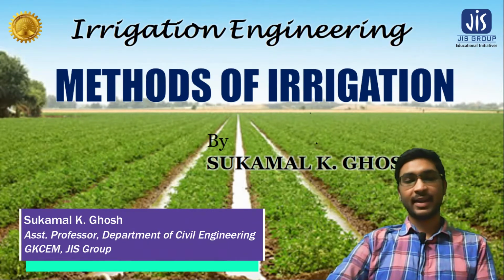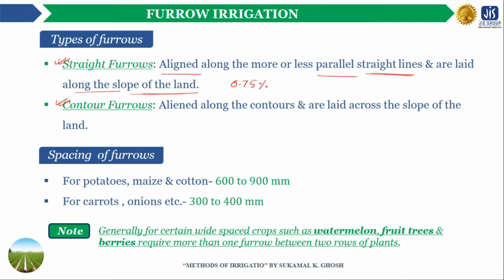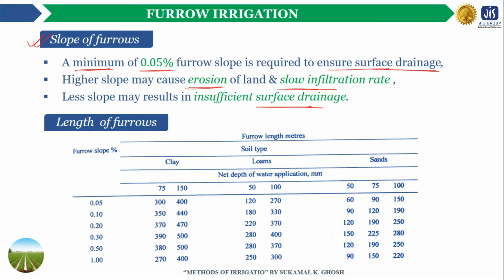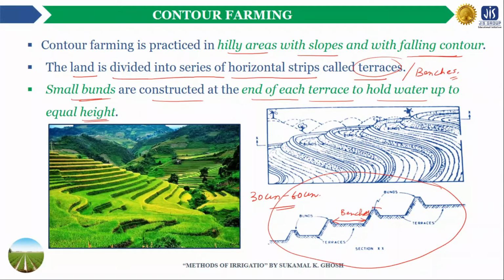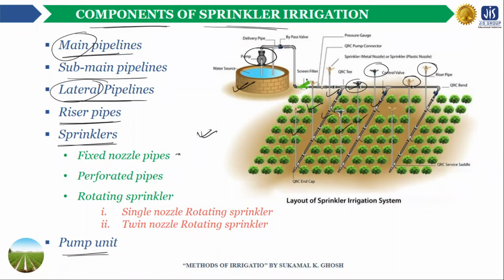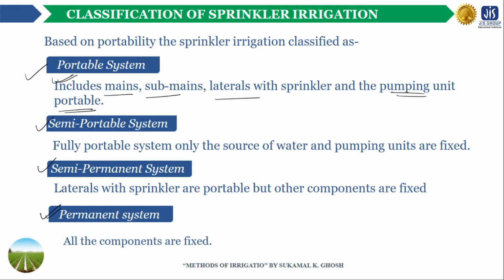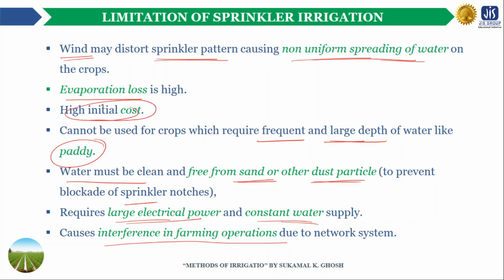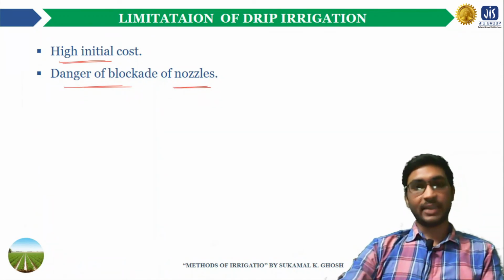Methods of Irrigation (PART 2) (English) | Irrigation Engineering | Lecture 3| Civil Engineering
Methods of Irrigation (PART 1) (English) | Irrigation Engineering | Lecture 2| Civil Engineering